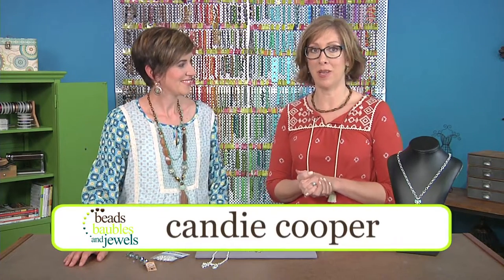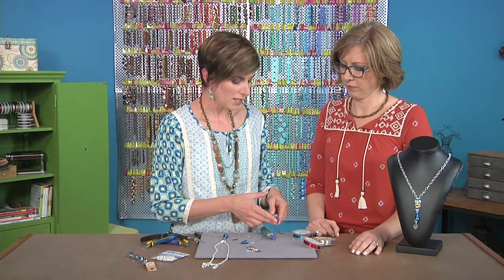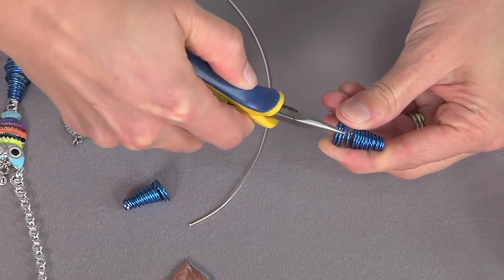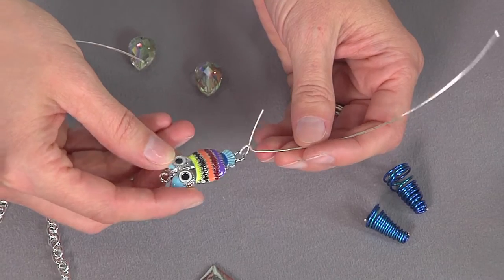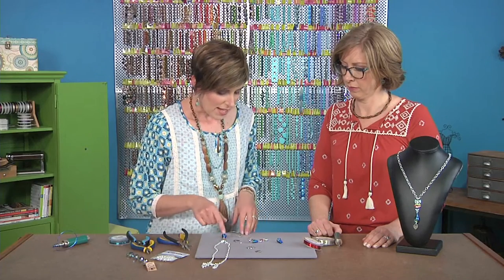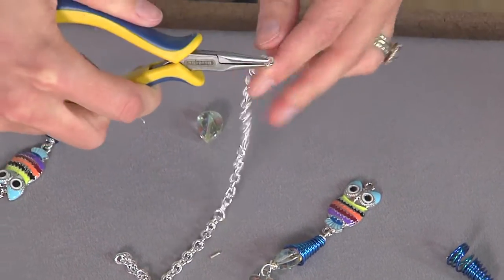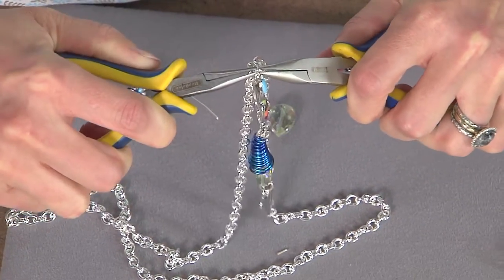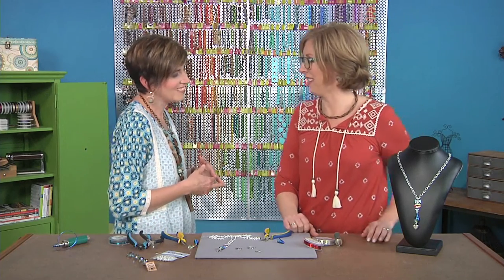Make a charm necklace on Beads, Baubles and Jewels with Candie Cooper (2403-2)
Teens and tweens will love to make the charm necklace that Candie Cooper creates in Katie’s Beading Lesson. Express your style – your way! Join host Katie Hacker and today’s leading designers on Beads, Baubles and Jewels Series 2400 to create beautiful jewelry that expresses your unique style. Katie finishes each show with a Beading Lesson sharing a few of her favorite tips and techniques. Candie Cooper joins her with trendy looks for teens and tweens.